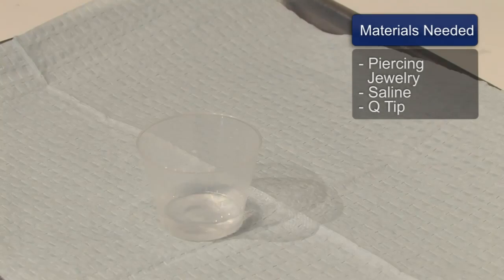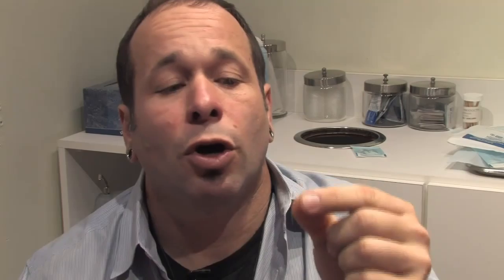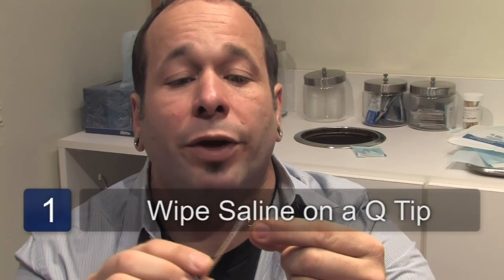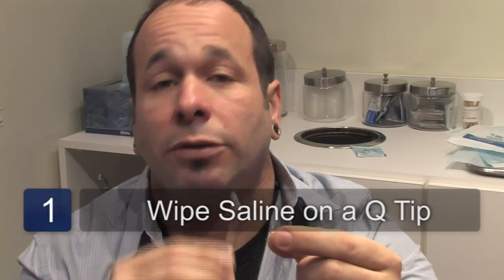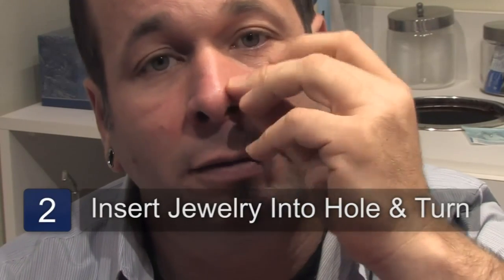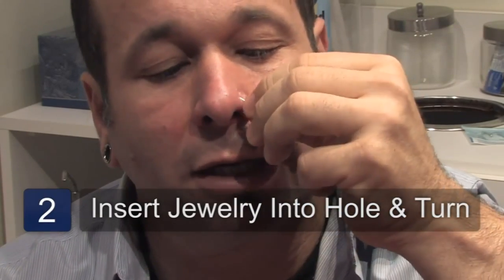How to Put in a Corkscrew Nose Ring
How to Put in a Corkscrew Nose Ring. Part of the series: Body Piercings & Jewelry. Corkscrew nose rings screw into a nose piercing easily, especially when lubricated with saline or ointment. Wash your hands thoroughly before inserting a nose ring with help from an experienced piercer in this free video on body modifications.